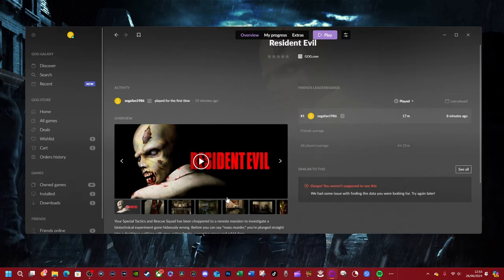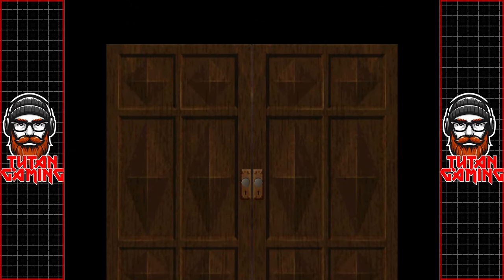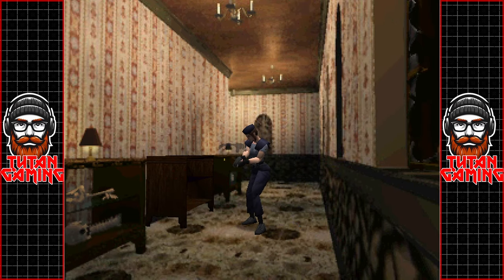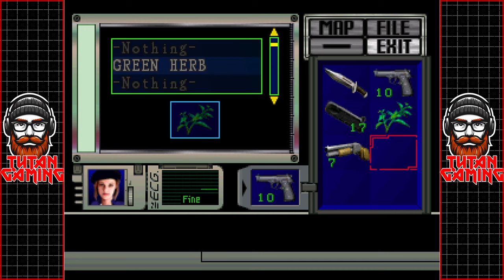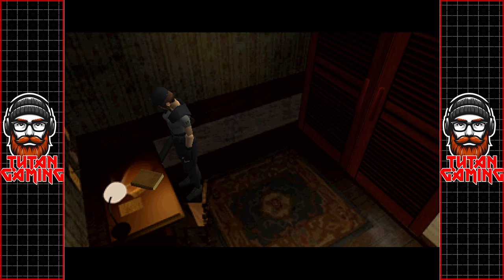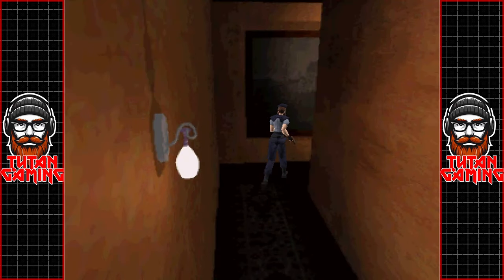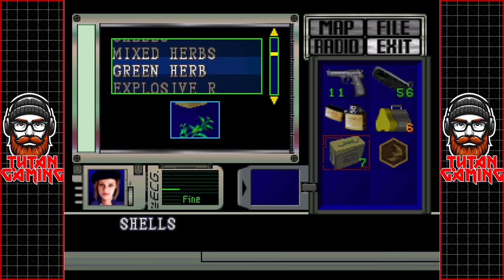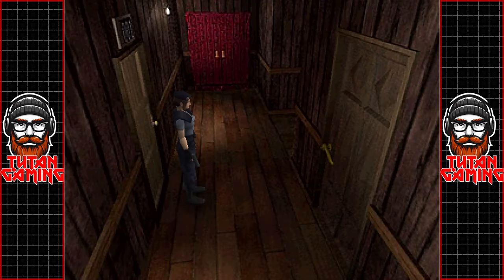Tytan Tries - Resident Evil - Uncut Windows 95 Ed (GOG 2024 Release)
Hey everyone, Capcom and GOG have partnered up to re-release the original 1995 Windows version of Resident Evil, which is a great move for preservation. The team at GOG has done a commendable job cleaning up the game and ensuring it runs stably. Now, you can alt-tab out of the game without issues, and it works natively with modern controllers and hardware. We no longer need to rely on emulating the inferior PlayStation port; we can finally consider this game preserved, and I'm pleased they chose the uncut version too.

My PC:
-CPU: AMD Ryzen 5800x3D 8C 16T @4.40Ghz
-RAM: 32GB Corsair Vengeance RGB @3600Mhz
-MB: MSI MPG X570 Gaming Pro Carbon WIFI
-GPU: Nvidia RTX 4080 16Gb ROG STRIX
-SSD 1: Samsung 860 Evo 250Gb
-SSD 2: Samsung 860 Evo 500Gb
-SSD 3: Samsung 970 Evo 500Gb (M.2 Boot Drive)
-SSD 4: Samsung 980 Pro 2Tb (M.2 Game Drive)
-HDD 1: WD Red 4Tb (Recording & Storage)
-Case: Corsair Obsidian D500
-Keyboard: Corsair K95 RGB Platinum
-Mouse: Corsair Scimitar RGB Elite
-Mic: Wave DX On The Wave XLR
-Cam: Logitech 920
-Headset: Corsair Virtuoso RGB
-Headset 2: Corsair HS60 (Older Systems)